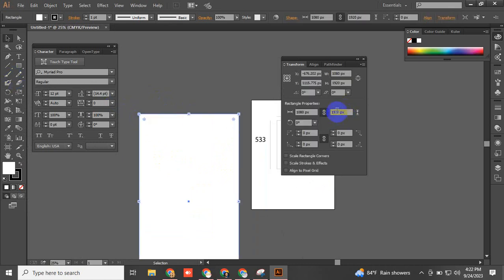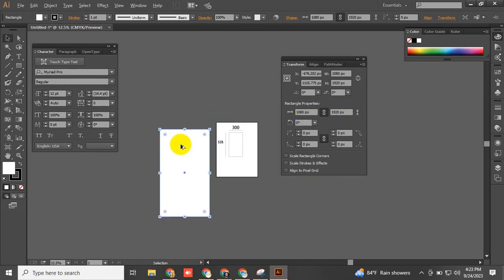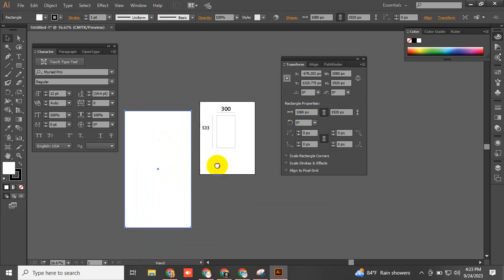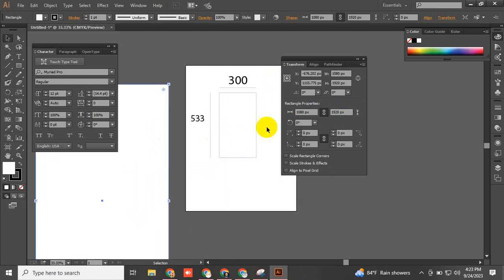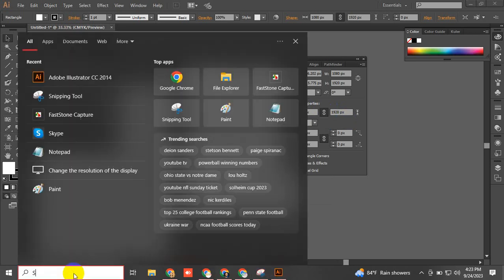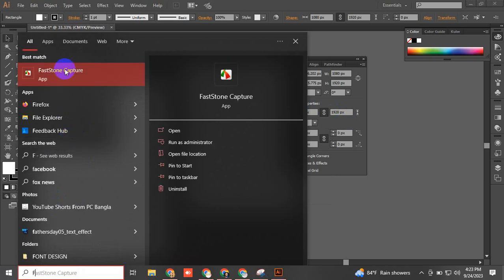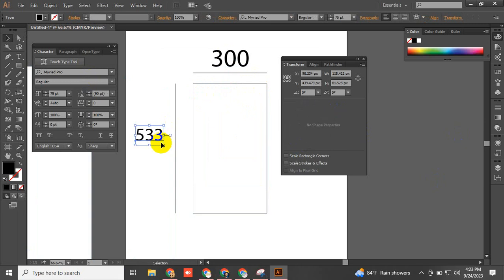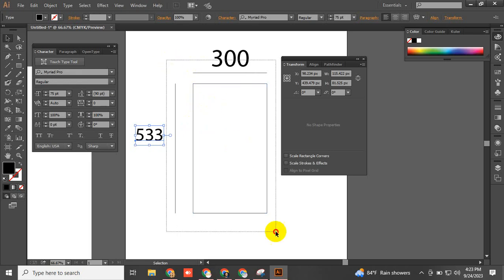How to Upload YouTube Shorts From PC Bangla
✨✨✨  Assalamu Alaikum ✨✨✨
🔵Bismillahir Rahmanir Rahim 🔵

100% quality and satisfaction in my work is guaranteed.

I